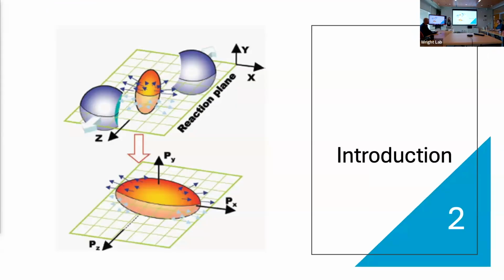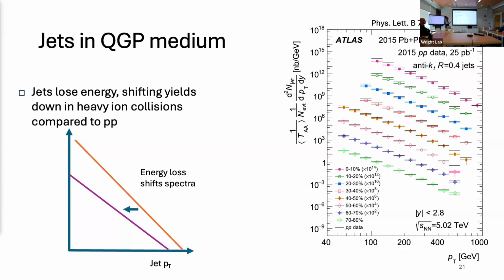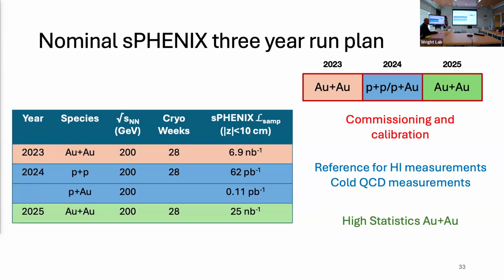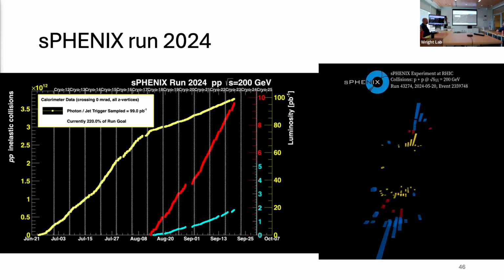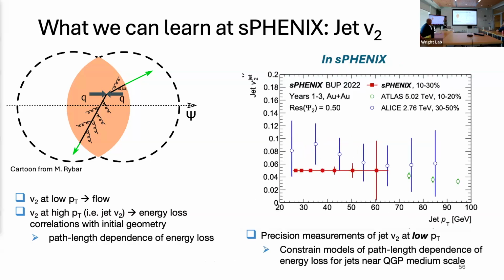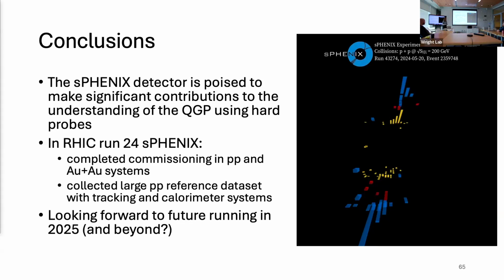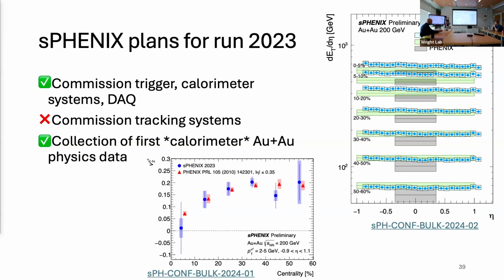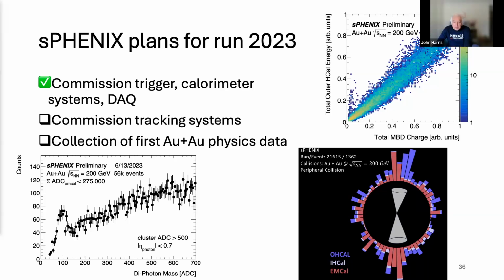Yale Wright Lab NPA Seminar: Virginia Bailey, Georgia State University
NPA Seminar: Virginia Bailey, Georgia State University

“Early results from sPHENIX run 2024”

The sPHENIX detector is a new, state of the art detector at the Relativistic Heavy Ion Collider (RHIC) designed to measure the small-scale properties of the quark-gluon plasma (QGP). sPHENIX features full coverage electromagnetic and hadronic calorimetry, precision tracking and vertex detectors, and a high rate data acquision system which will allow for high precision measurements of jet and heavy-flavor probes of the QGP. sPHENIX began commissioning in 2023 and completed its first physics run in 2024, sampling over 100pb-1 of proton-proton collisions. This talk will discuss early results from commissioning and physics data, and present the outlook for physics results from run 2024 and beyond.